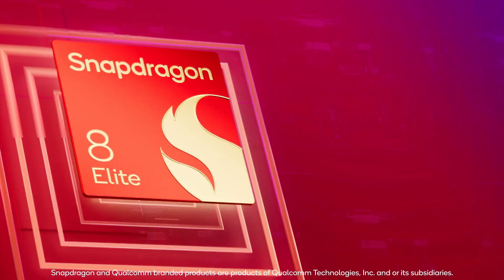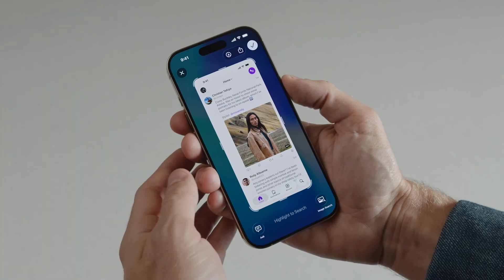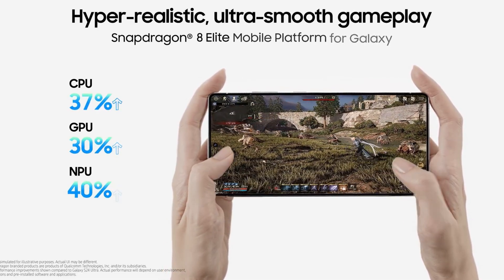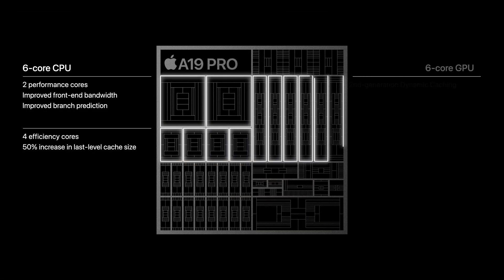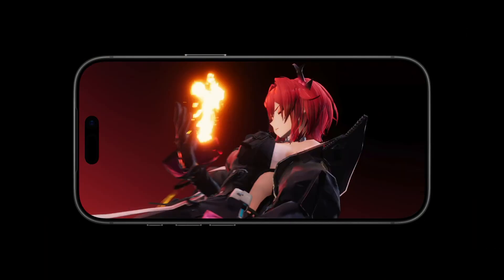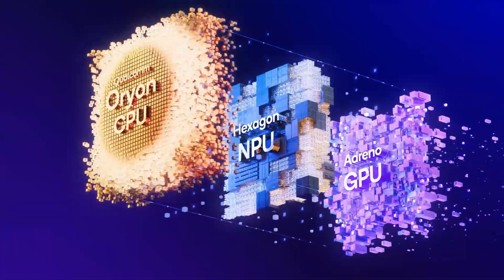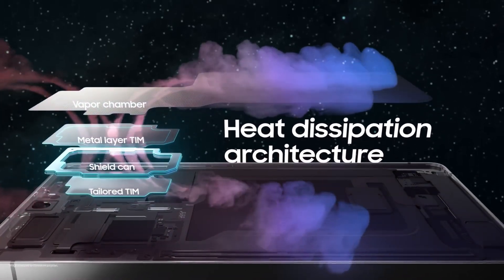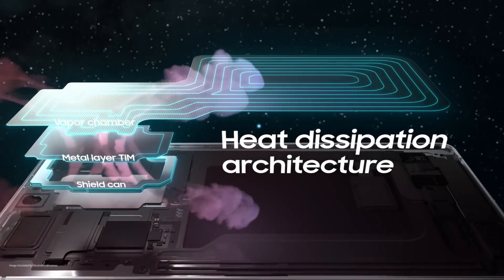Apple A19 Pro vs Snapdragon 8 Elite - Samsung Should Be WORRIED!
Apple’s A19 Pro and Qualcomm’s Snapdragon 8 Elite mark two different philosophies in mobile chip design, and the contrast is most clear when you compare their CPUs first before moving to graphics. Apple’s A19 Pro, with its 6-core CPU split into two performance and four efficiency cores, doesn’t try to compete with Snapdragon’s sheer core count but instead doubles down on efficiency and raw single-core strength.